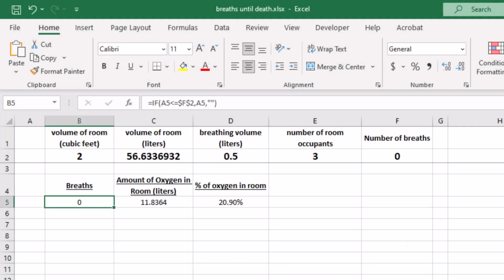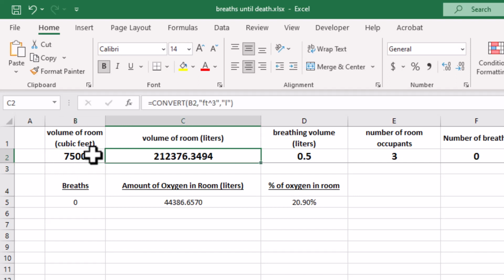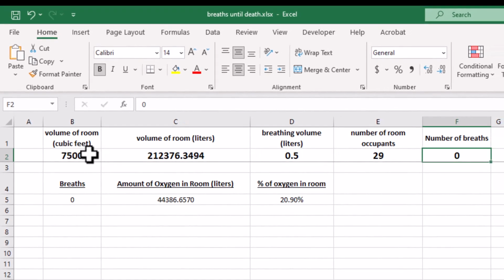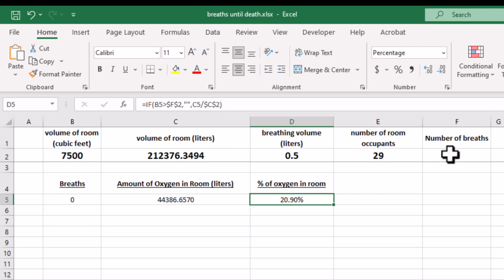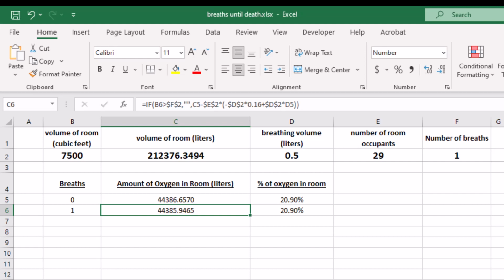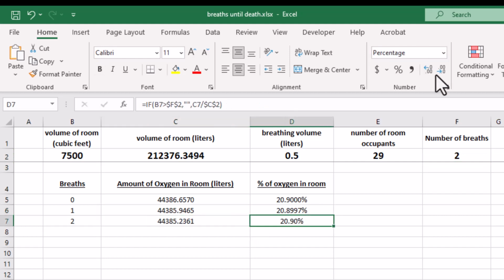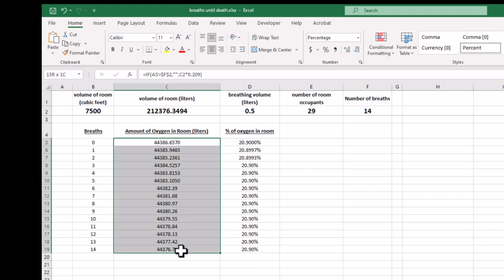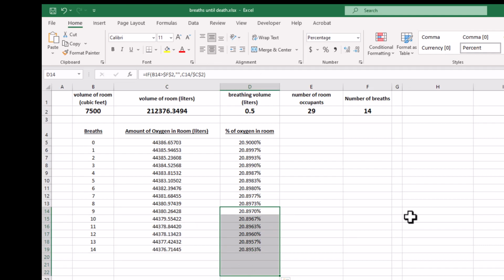The Room O2 Calculator!